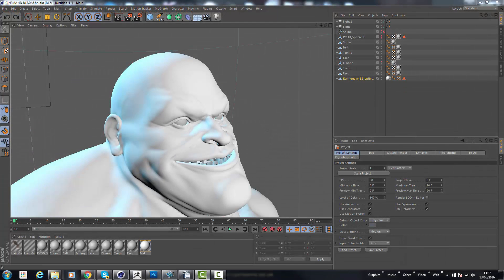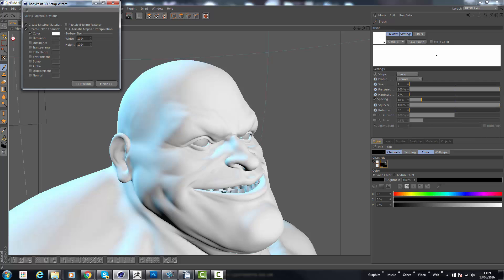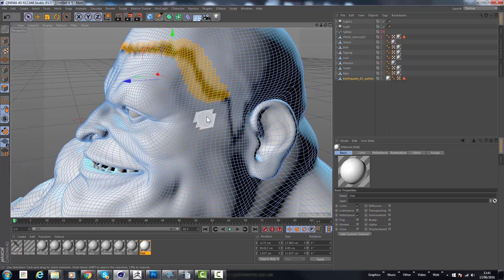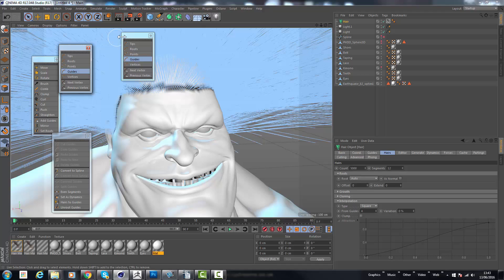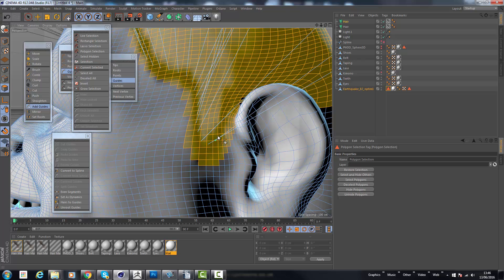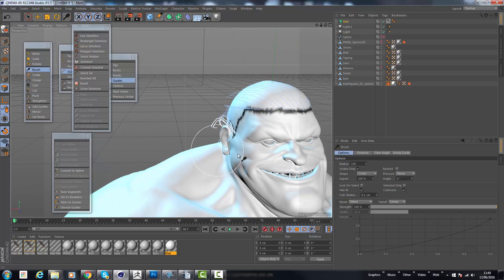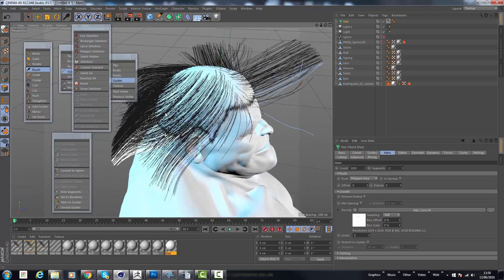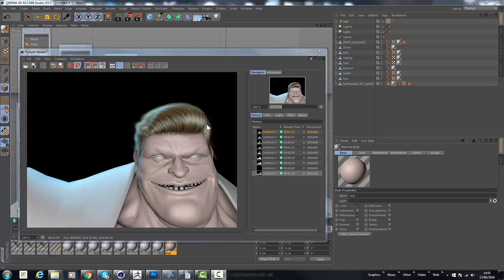C4D Hair system Part 3. Density Maps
I use a density map to define the perfect hair line, while being loose with my polygon selection.  This gets a nice hair line, while keeping the hair count down for comb over styles.